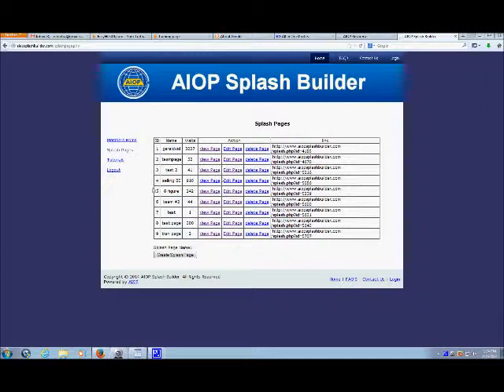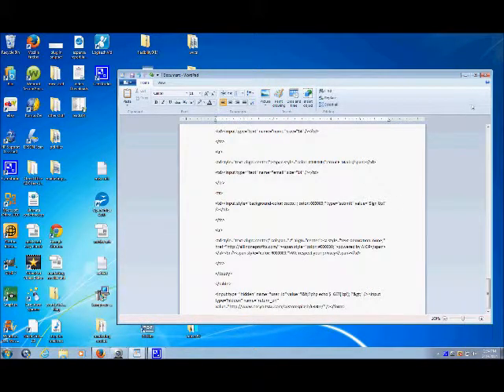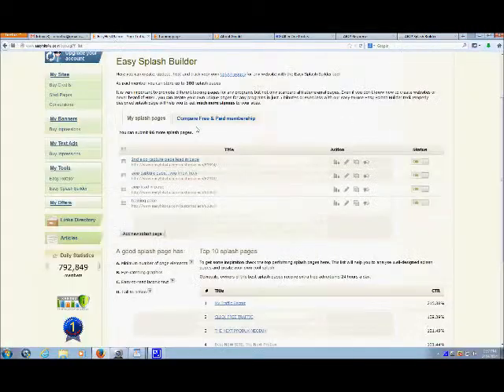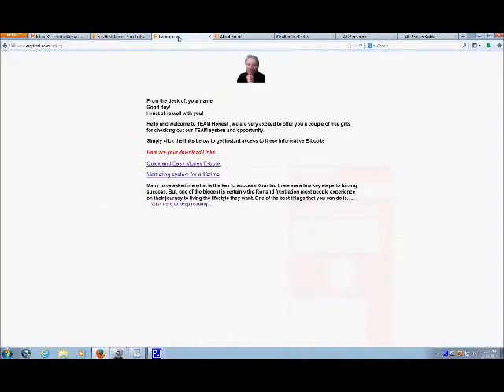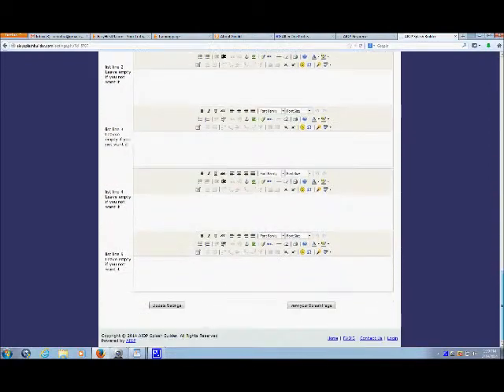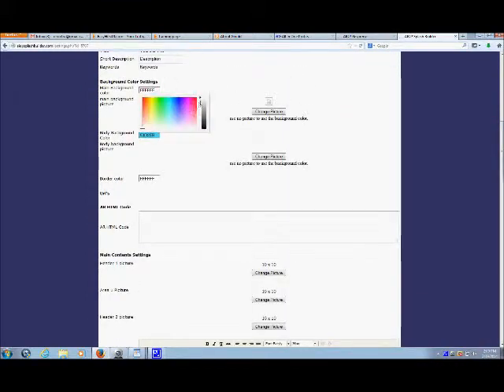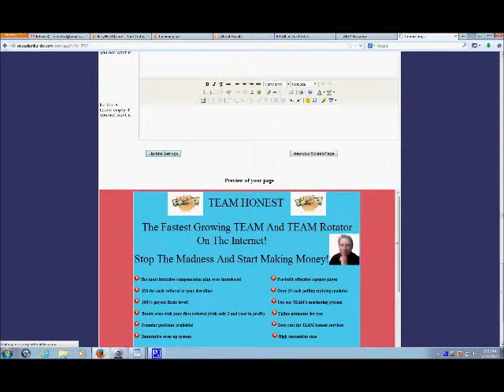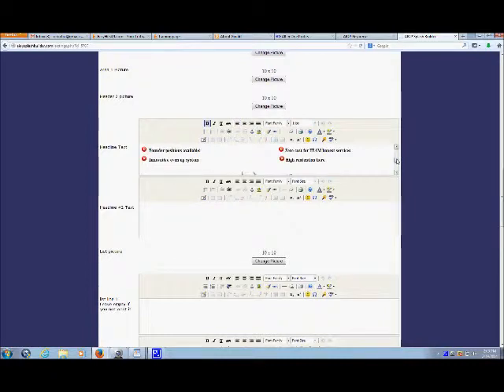all in one profits pre built capture page, additional editing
if you need to perform additional editing on your all in one profits capture page